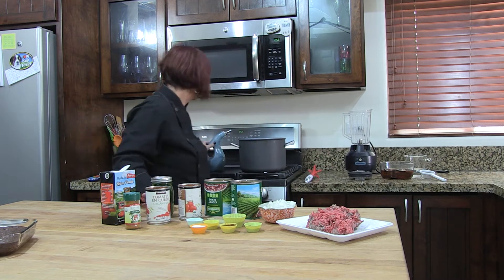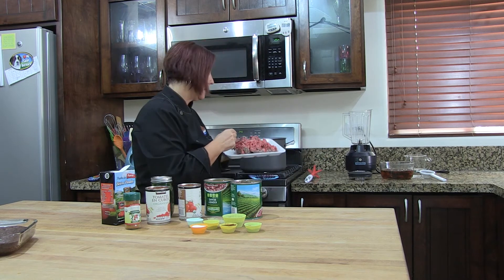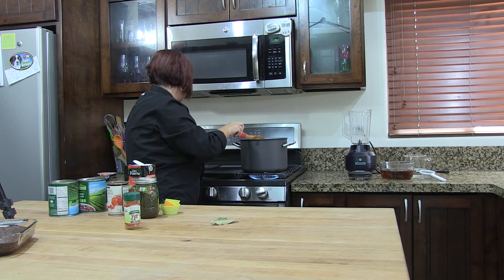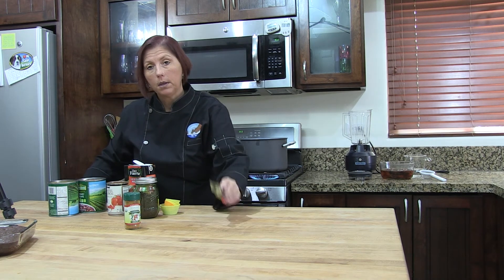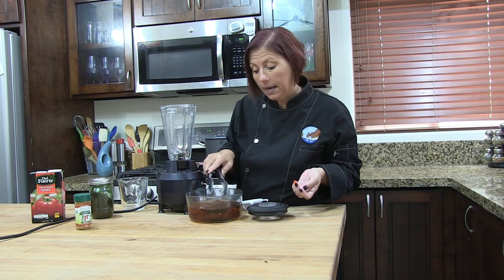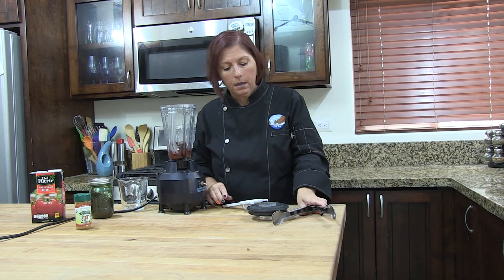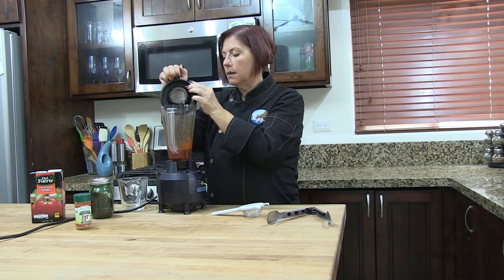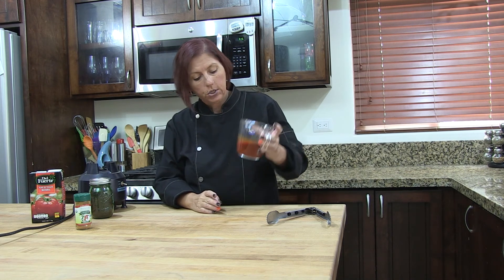Cooking in Cabo - Chilli Beans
After thirty years of making chili without a recipe, I decided to perfect my chili making. I make my own chili powder blend and a guajillo pepper sauce to keep it a bit authentic.

You can find this recipe at cookingincabo.com. If you try it, email and let me know how it turned out for you.